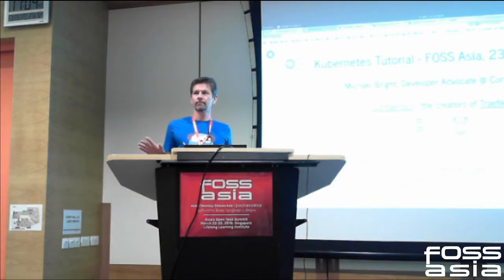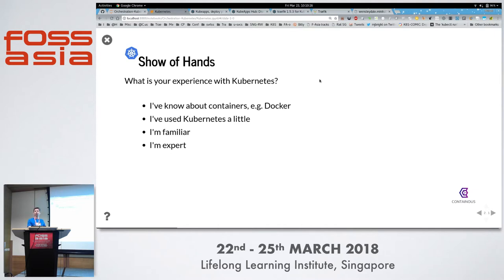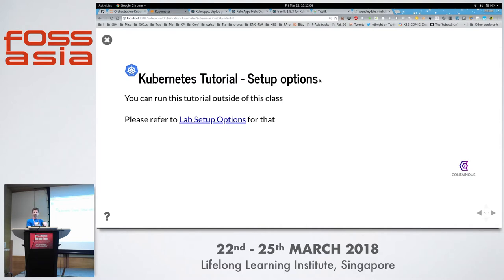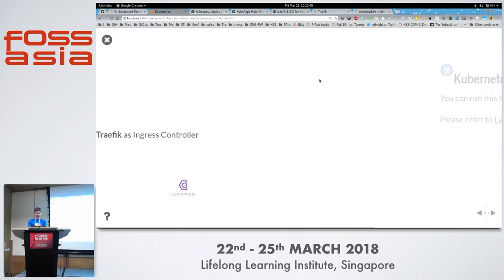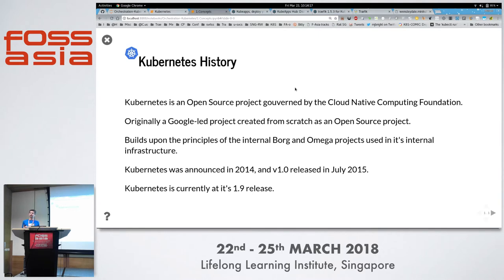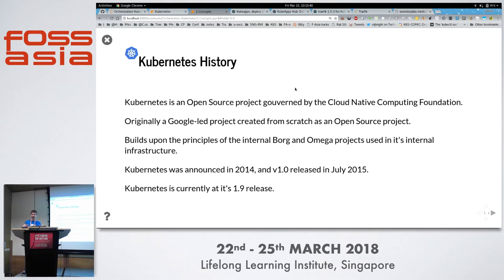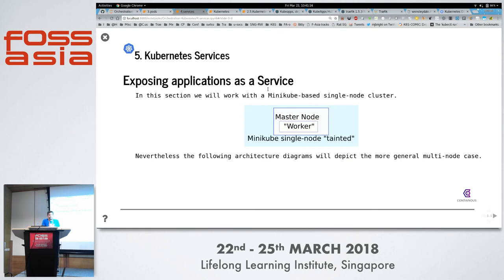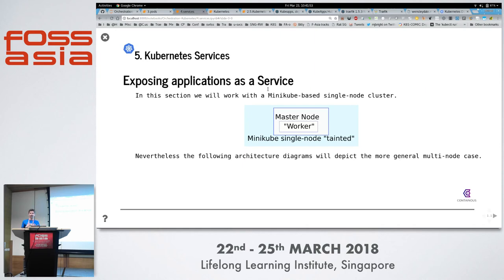Hands on with Kubernetes Tutorial - Michael Bright - FOSSASIA 2018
Speaker: Michael Bright

Kubernetes is taking a clear lead in container orchestration being adopted by all the major cloud/virtualization platforms (Google Azure probably AWS VMWare).

This tutorial session will cover
1. kubernetes concepts and architecture
2. basic container orchestration using cli tools, apis (Python, Go)
3. Exposing services
4. scaling, rolling updates, rollbacks, healthchecks
5. Kubernetes tools
      a. cli such as kubectl, kubeadm, helper tools such as kubectx
      b. higher-level tools such as Helm, Brigade
      c. use of Traefik as an Ingress controller

Based on previous labs all tutorial materials will be freely available during and after the session allowing students to just watch or follow along on their own laptop or to run the tutorial themselves after the conference.

 Students can just watch or follow along as they wish.

Online resources will be provided to run the labs either on the students own laptop or using their cloud account.

Track: Cloud, Container, Dev Ops
Room: Event Hall 2-2
Date: Friday, 23rd March, 2018